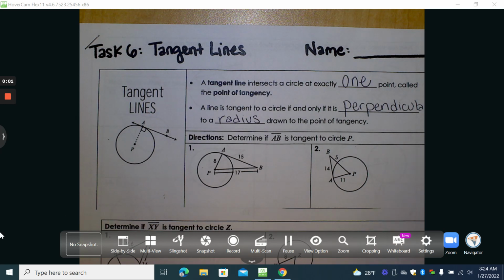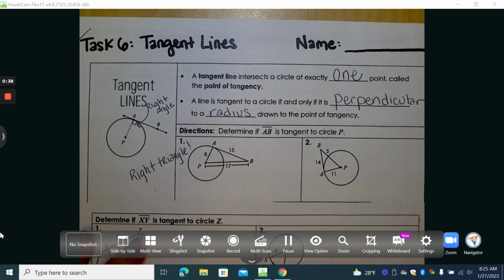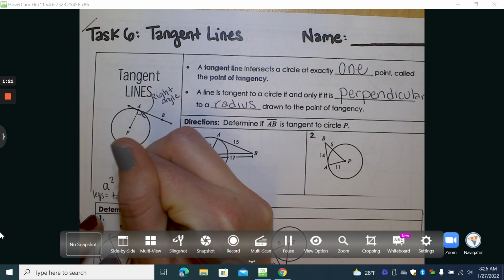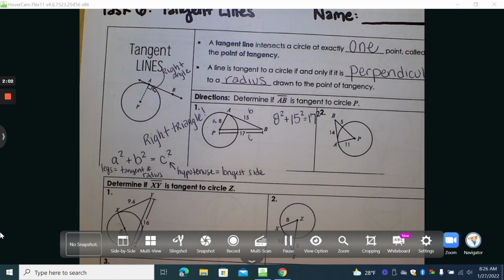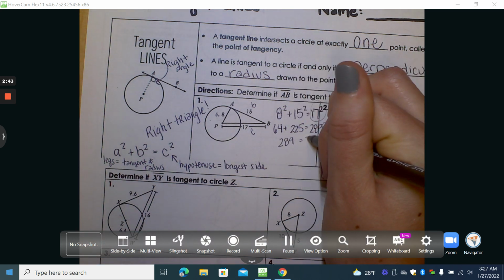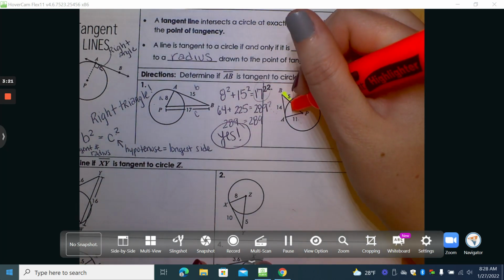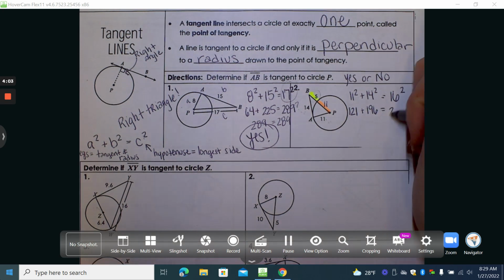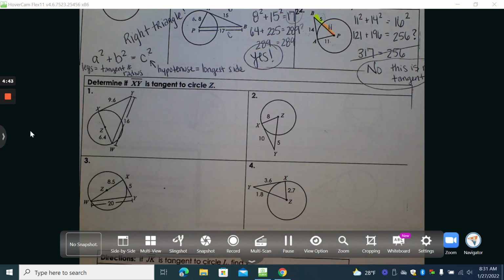Task 6 Slide 2